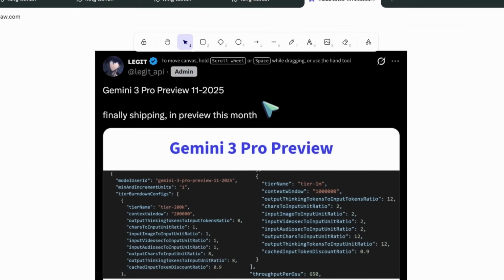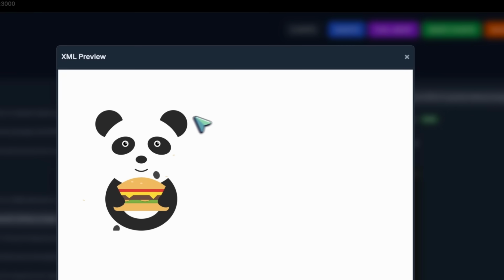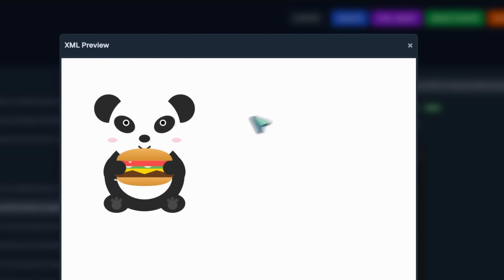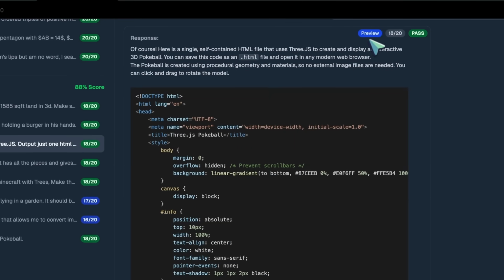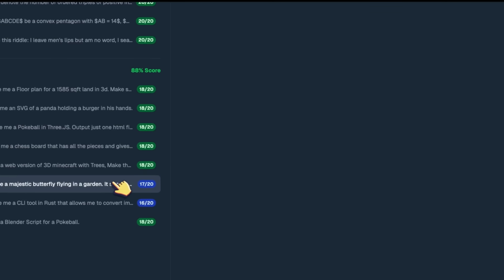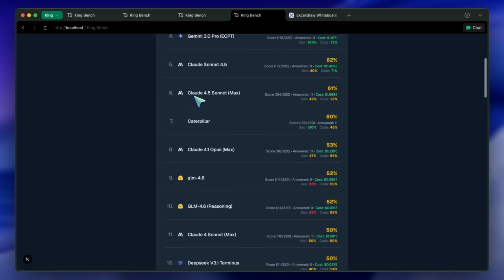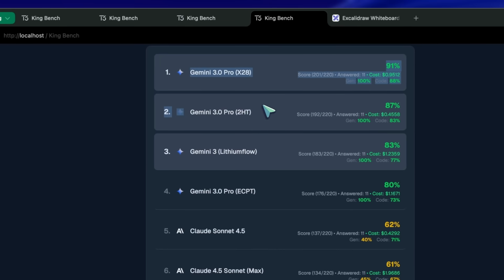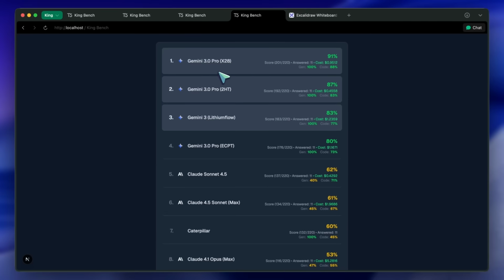Gemini 3 (FINAL Checkpoints Tested): I TESTED EVERY CHECKPOINT of Gemini-3. It's dropping this month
In this video, I’ll be recapping my hands-on tests with Gemini 3 checkpoints and what the recent Vertex AI listing might mean for the launch. I cover the 2HT, ECPT, and X28 checkpoints, where each one shines or stumbles, pricing expectations, tool-calling, and how I’m planning the public-preview benchmark the moment it drops.

Key Takeaways:

🔎 Vertex AI briefly listed “Gemini 3.0 Pro (preview)” with 11-2025, suggesting an imminent launch.
🧪 Recap of checkpoints: 2HT was excellent, ECPT felt nerfed, and X28 has been the strongest so far.
🧠 Strong reasoning with a slow first token on the best checkpoints hints at a “thinking” variant.
🎯 Consistency is notably higher than many peers; repeated runs produce similar, coherent outputs.
🧩 Big wins in one-shot code for 3D/Three.js, clean UI, SVG/Blender; Minecraft and Pokéball improved; butterfly sim strong but sometimes clips.
🛠️ Tool-calling looks promising in early tests (Roo Human Relay) but needs reliable multi-step chaining; likely trained for Gemini CLI/Jules patterns.
💸 Pricing expectations: Sonnet-level or lower would make it a clear value; above Sonnet needs stronger tool-call reliability and throughput to justify.
⚖️ Benchmarking advice: don’t judge by “WebOS” demos; push math, 3D, and multi-file flows; test regeneration stability and latency to first token.
🚢 Likely rollout: Pro preview first, Flash near it; “Ultra” label uncertain, but some checkpoints feel Ultra-tier.
📈 I’ll publish full public-preview benchmarks: token economics, latency, tool-call pass rates, and stability across sessions.